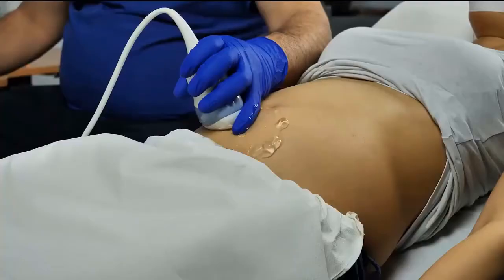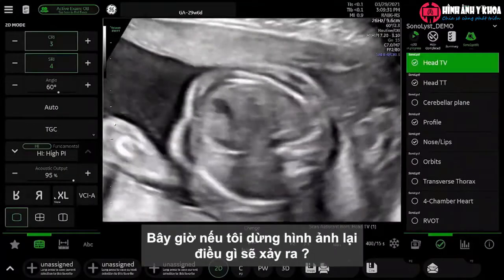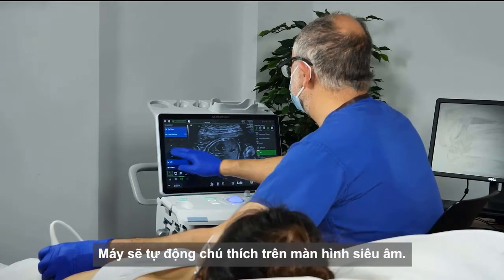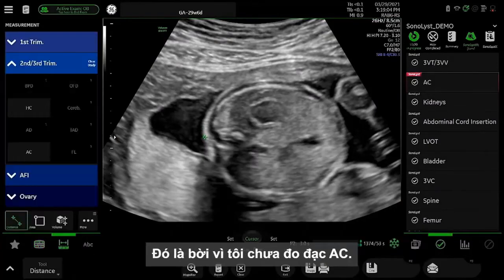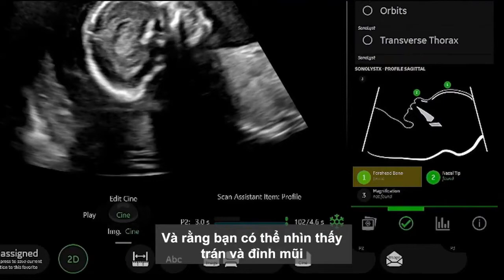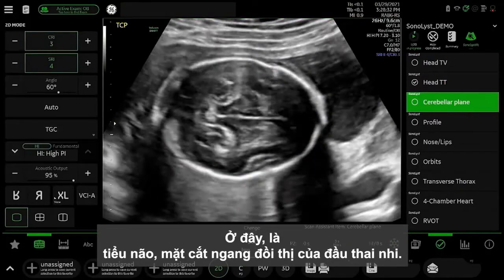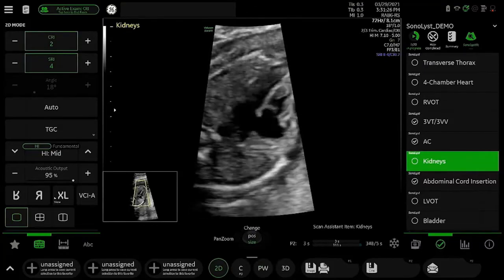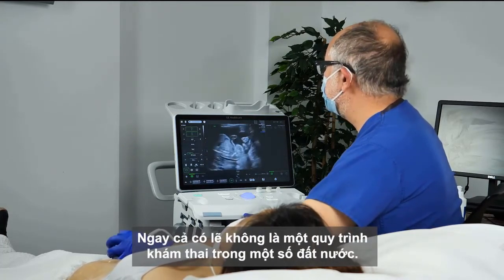4 Thực hành siêu âm mặt cắt chuẩn trong khảo sát thai quý II với sự trợ giúp của trí tuệ nhân tạo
Nhằm cập nhật những ứng dụng, kỹ thuật công nghệ mới trong chẩn đoán tiền sản, GE Healthcare Việt Nam tổ chức buổi hội thảo trực tuyến Nhận diện 20 mặt cắt chuẩn thai quý II theo ISUOG bằng trí thông minh nhân tạo.
Đây là chương trình hội thảo trực tuyến đầu tiên tại Việt Nam được ISUOG công nhận.
Chương trình webinar diễn ra ngày 04 tháng 12 năm 2021.

Báo cáo viên:
- ThS.BS. Hà Tố Nguyên
   Phó Chủ tịch VSUM/HSMFM
   Đại sứ ISUOG Châu Á
   Giám đốc Trung tâm Y học bào thai BV Tâm Anh TP.HCM
   Nguyên Trưởng khoa CĐHA, Bệnh viện Từ Dũ
- Prof. Aris T. Papageorghiou MBChB, MD, FRCOG, FAIUM(Hon)
   Professor of Fetal Medicine
   University of Oxford and St George’s Hospital, London
   ISUOG Fello. AIUM Honorary Fellow. Editor in Chief, BJOG

Nội dung:
1. Khai mạc chương trình /
    Opening remarks
2. Siêu âm 20 mặt cắt chuẩn trong khảo sát thai quý II theo tiêu chuẩn ISUOG - ThS.BS. Hà Tố Nguyên
    The 20 planes approach to the routine mid trimester scan according to ISUOG guidelines
3. Giới thiệu trí tuệ nhân tạo trong siêu âm sản khoa - Prof. Aris T. Papageorghiou
    Introduction on AI concept & implementation in ultrasound
4. Thực hành siêu âm mặt cắt chuẩn trong khảo sát thai quý II với sự trợ giúp của trí tuệ nhân tạo - Prof. Aris T. Papageorghiou
    Live demo on Sonolyst
5. Thảo luận
    Q&A